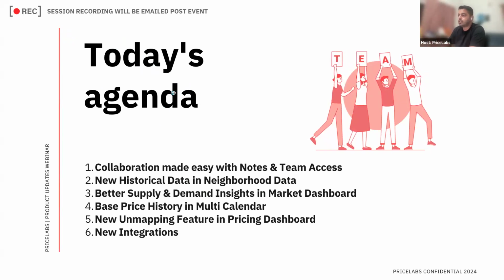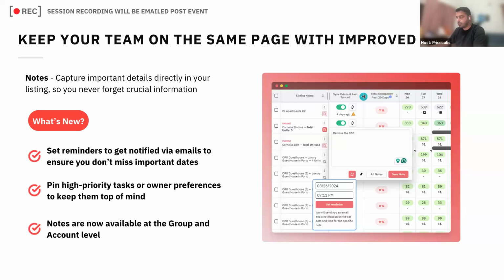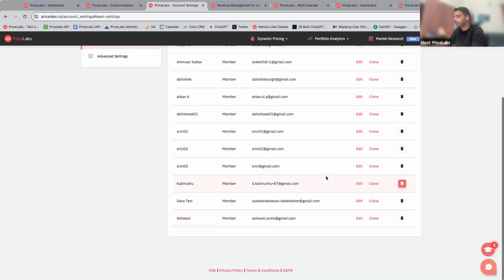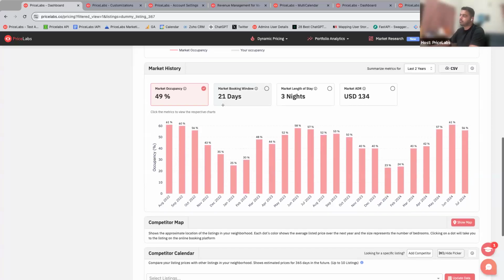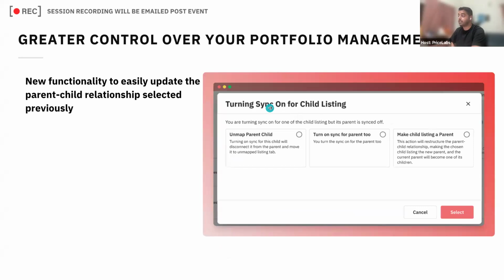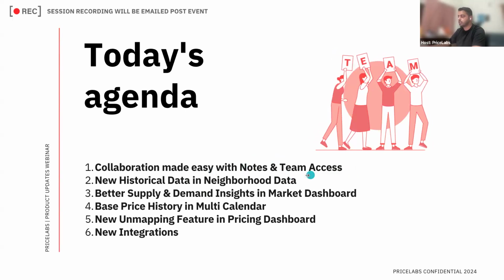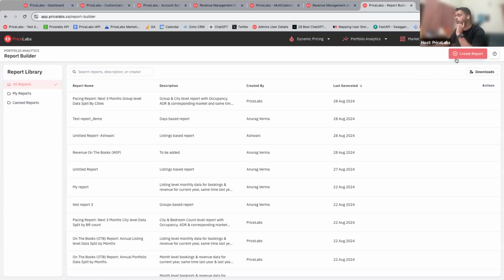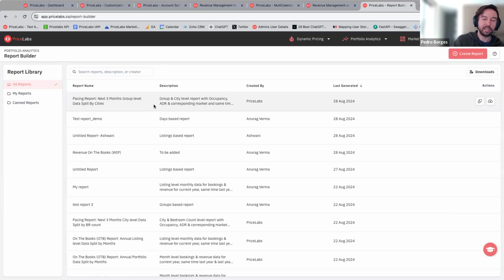August 2024 - Product Updates Webinar: For Property Managers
Join us for an exclusive webinar on PriceLabs' latest updates for large property managers and revenue managers.

We're constantly rolling out new features, and joining our webinars is the easiest way to keep up with what's new!

We'll walk you through the latest updates, show how you can use them in your revenue management strategies, and answer your questions!